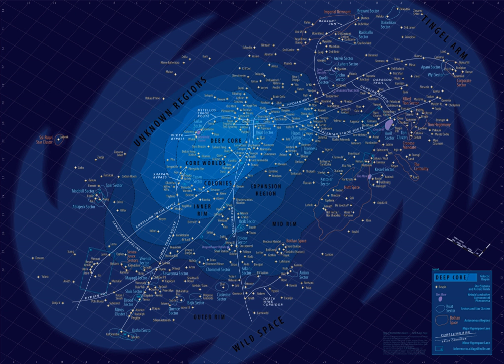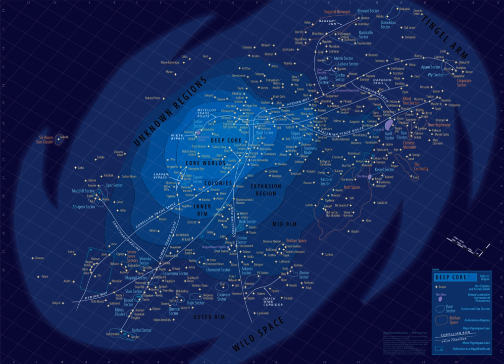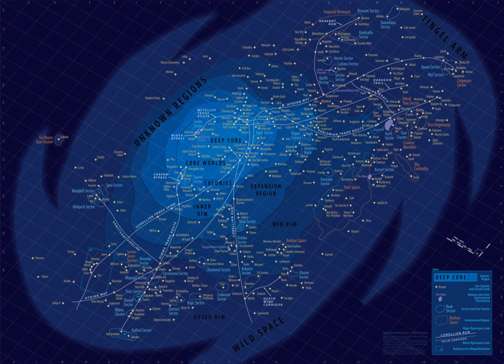Physics and Star Wars | Wikipedia audio article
00:01:11 1 Tatooine's twin stars
00:06:42 2 Blaster bolts
00:10:11 3 Vibration in vacuum
00:12:32 4 Asteroid field in iEpisode V/i
00:14:29 5 Flight dynamics
00:16:02 6 Nuclear fallout on Endor
00:24:53 7 Hyperspace travel
00:26:58 8 Planets, moons and planetoids
00:32:54 9 Lightsabers
00:40:28 10 See also

- Socrates

SUMMARY
The space opera interstellar epic Star Wars uses science and technology in its settings and storylines. The series has showcased many technological concepts, both in the movies and in the expanded universe of novels, comics and other forms of media. The Star Wars movies' primary objective is to build upon drama, philosophy, political science and less on scientific knowledge. Many of the on-screen technologies created or borrowed for the Star Wars universe were used mainly as plot devices.
The iconic status that Star Wars has gained in popular culture and science fiction allows it to be used as an accessible introduction to real scientific concepts. Many of the features or technologies used in the Star Wars universe are not yet considered possible. Despite this, their concepts are still probable.